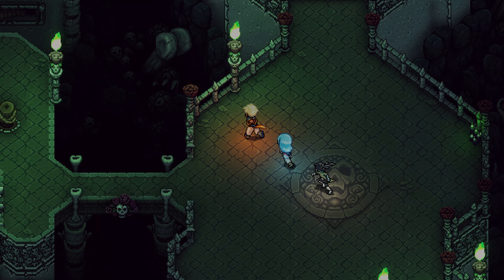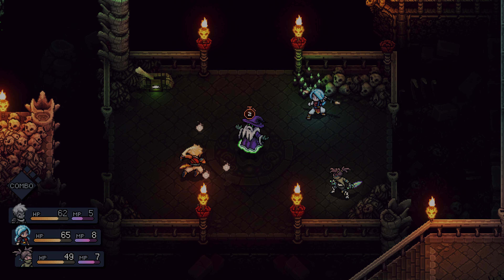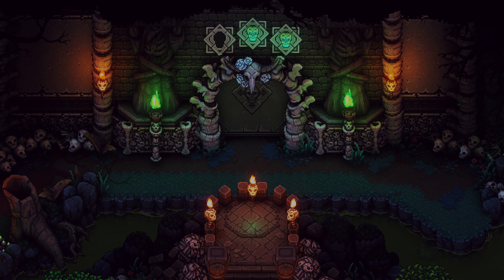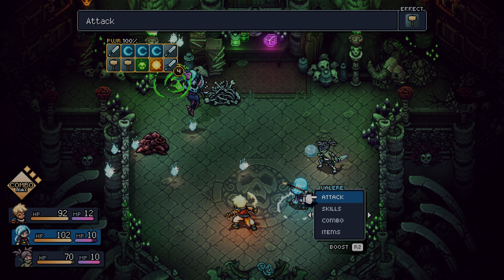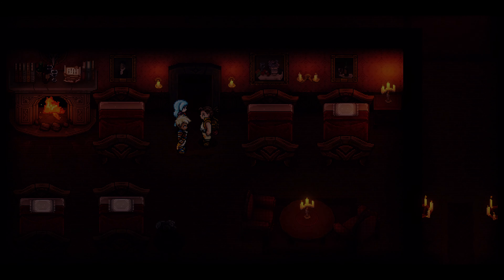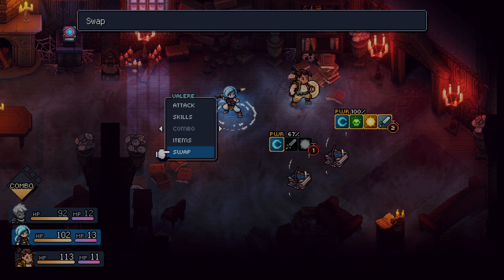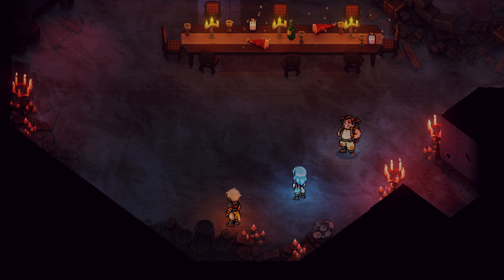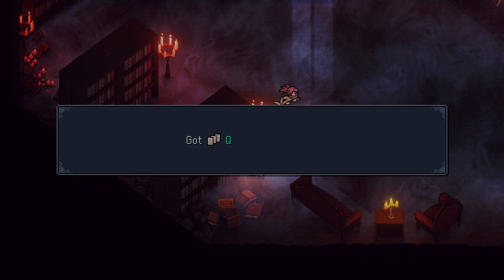BEGINNING OUR SEARCH FOR THE DWELLER OF WOE!! - Sea of Stars | Part 9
Encountering difficult enemies as we begin to look for the Dweller of Woe